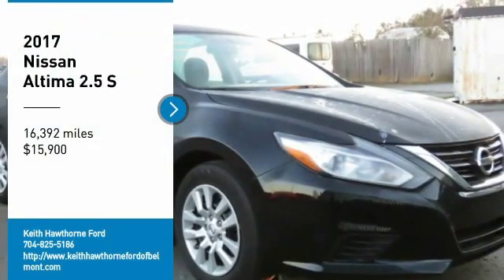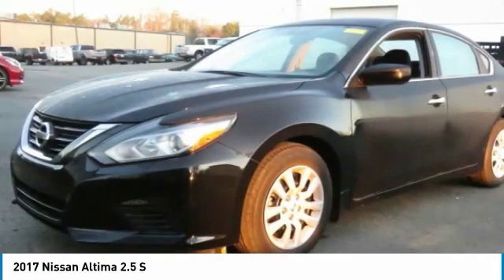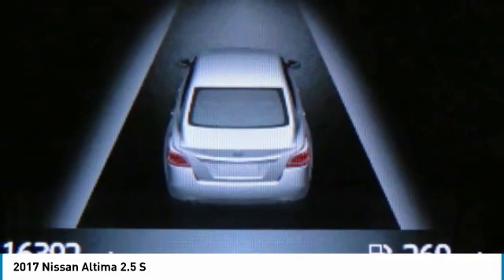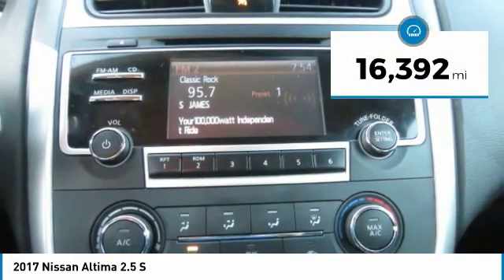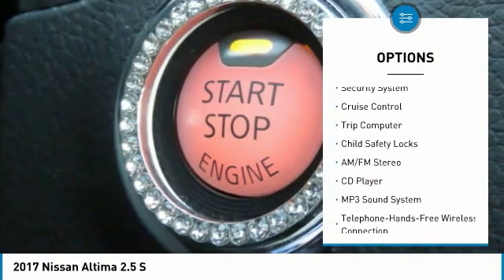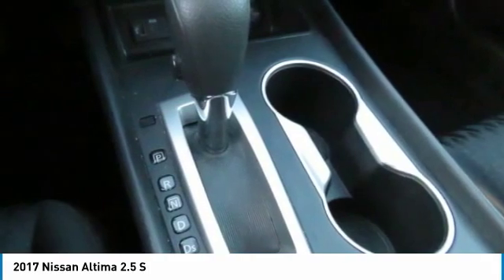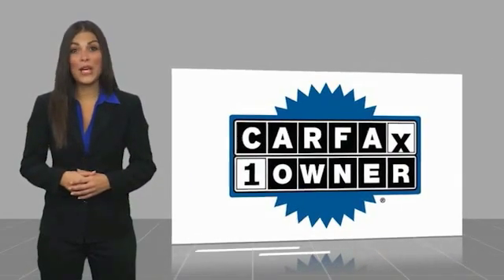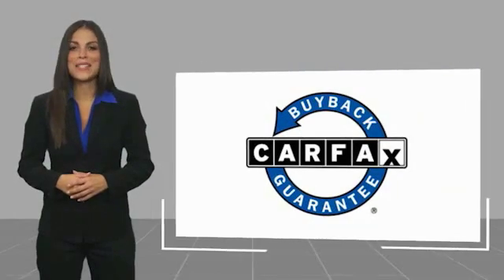2017 Nissan Altima T03043XA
2017 Nissan Altima 2.5 S

617 N. Main St.

FUEL EFFICIENT 39 MPG Hwy/27 MPG City! CARFAX 1-Owner, Excellent Condition, GREAT MILES 16,392! Super Black exterior and Charcoal interior, 2.5 S trim. CD Player, Keyless Start, Bluetooth, Back-Up Camera, iPod/MP3 Input. KEY FEATURES INCLUDE: Back-Up Camera, iPod/MP3 Input, Bluetooth, CD Player, Keyless Start. Nissan 2.5 S with Super Black exterior and Charcoal interior features a 4 Cylinder Engine with 179 HP at 6000 RPM*. Serviced here, Non-Smoker vehicle VEHICLE REVIEWS: KBB.com's review says If you're looking for a comfortable and stylish family sedan whose price is as reliable as is its reputation for value, reliability and resale, the 2017 Nissan Altima is the antidote to more mainstream family sedans like the Honda Accord and Toyota Camry.. VISIT US TODAY: What Does Keith Hawthorne Ford Offer Drivers from Belmont, Charlotte, Gastonia, Shelby, Hickory, Mount Holly, NC, and Fort Mill, SC? Truly Exceptional Customer Service from Every Angle and most importantly the Keith Hawthorne Advantage on all new vehicles and certain used vehicles. Horsepower calculations based on trim engine configuration. Fuel economy calculations based on original manufacturer data for trim engine configuration. Please confirm the accuracy of the included equipment by calling us prior to purchase.